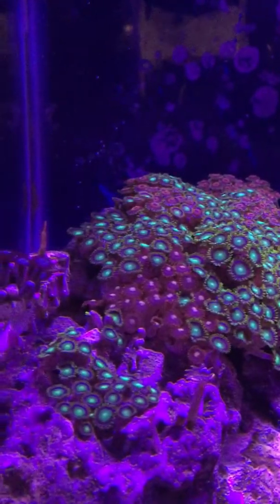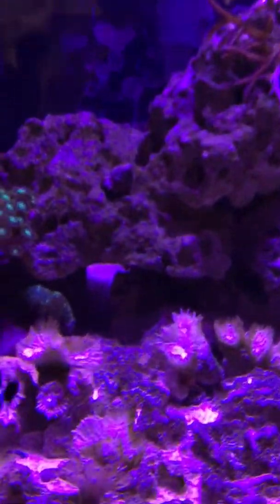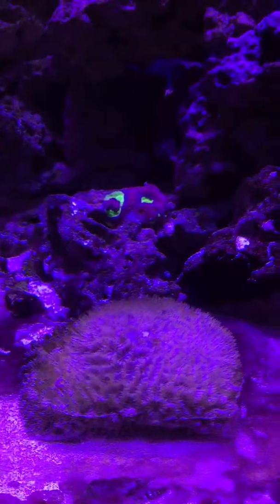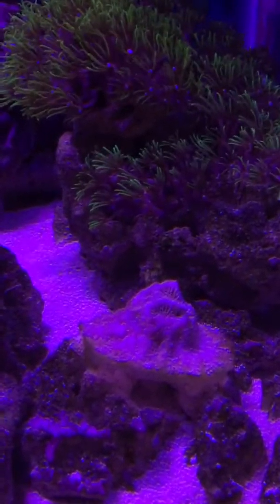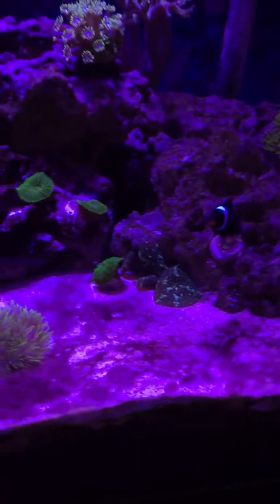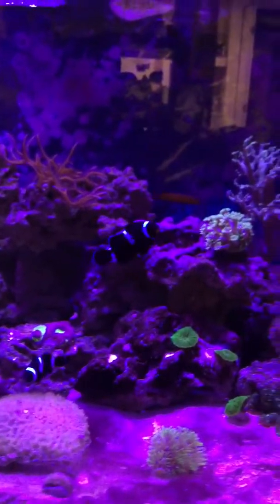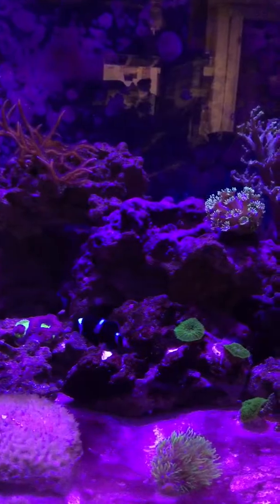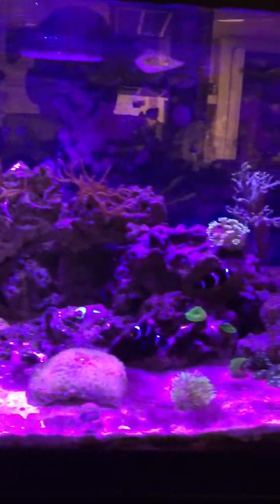Dying LPS Corals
Bobby J